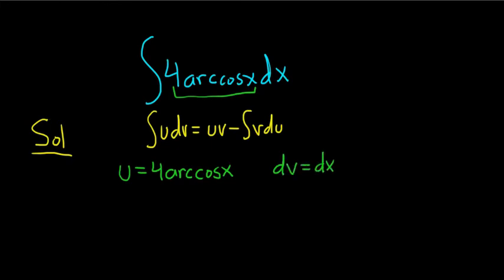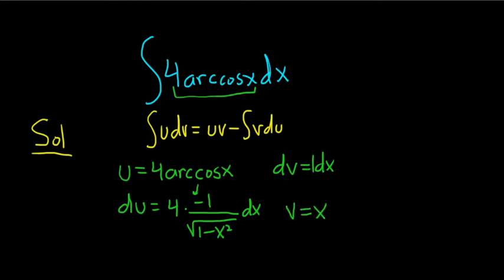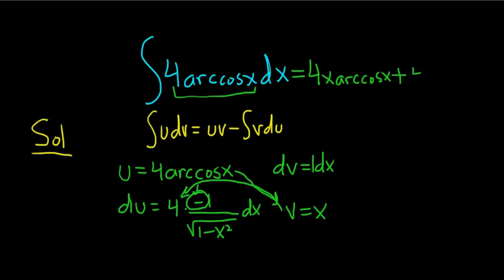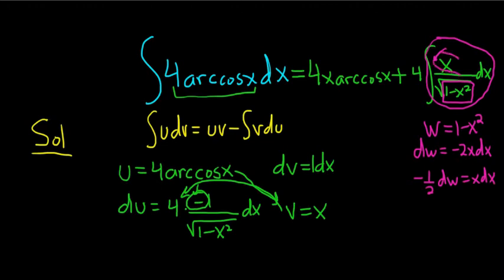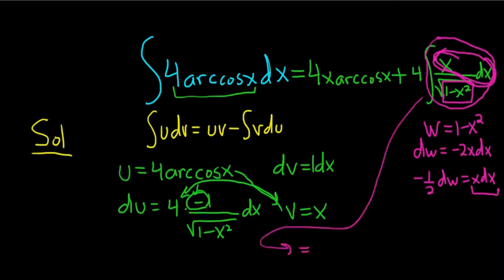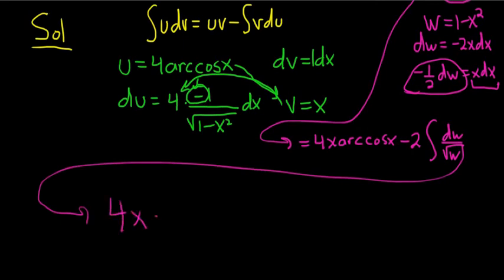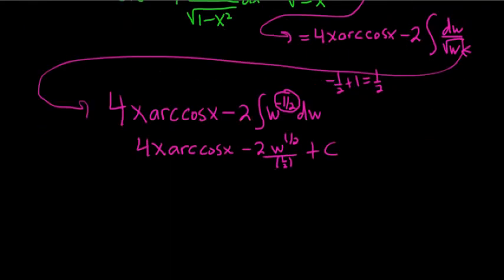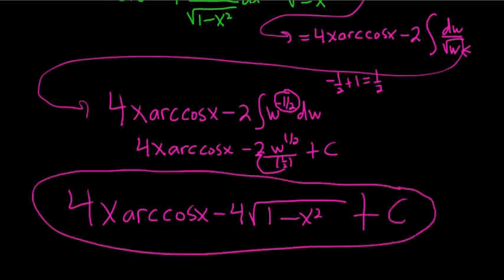Larson Calculus 8.2 #32: Integrate 4*arccos(x) with Integration by Parts